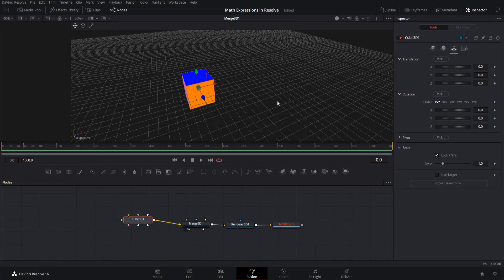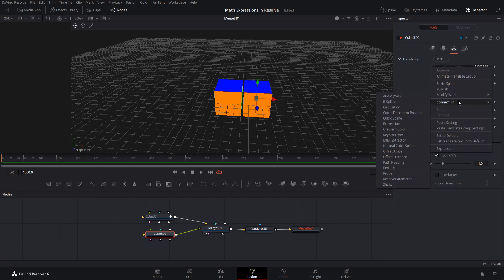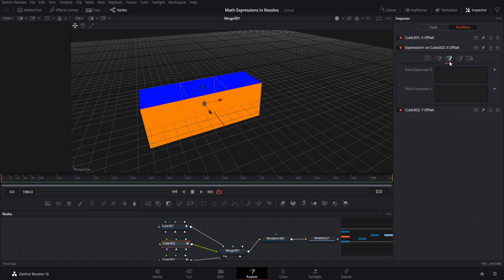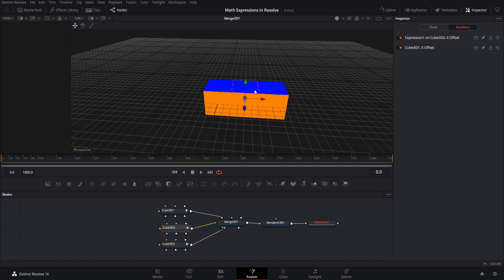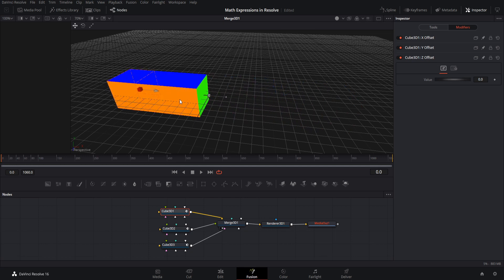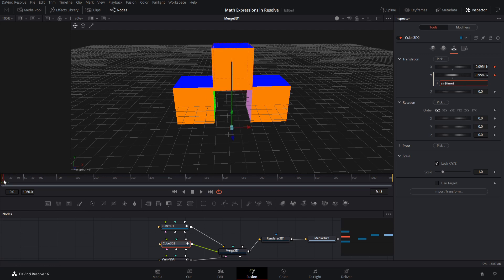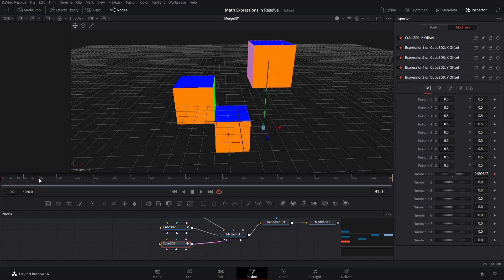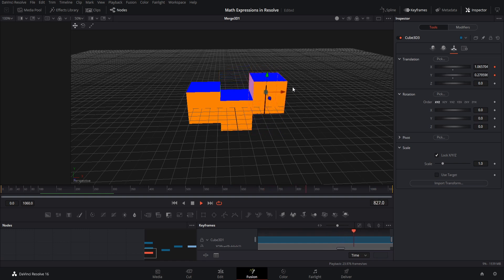Learn How to Use Math Expressions for Movement and Animation in 10 Minutes ~ Resolve 16 Tutorial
When you want to use a property to determine the value of another property in Resolve, this is how you do it with math expressions. It's pretty powerful when you want to animate or change values automatically based on your base settings.

Timestamps:
0:00 What to Expect
0:37 Publshing Properties to Use in Expressions
0:58 Making an Expression Calculation for Cube 2
2:40 X & Y Point Expressions
3:13 Chaining a 3rd Cube's X Transform onto Cube 2
4:28 Cube 3 Expression (Inverse Y Transform of Cube 2)
5:44 Time Function
6:31 Sin(x) Function
6:44 Fixes for Cube 2 Y is now being an expression
9:10 Result Explanation